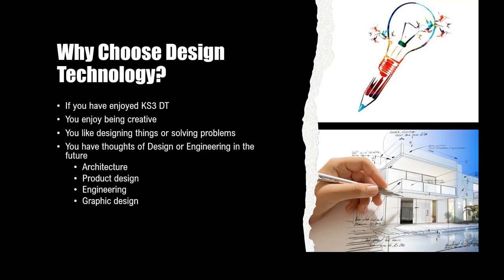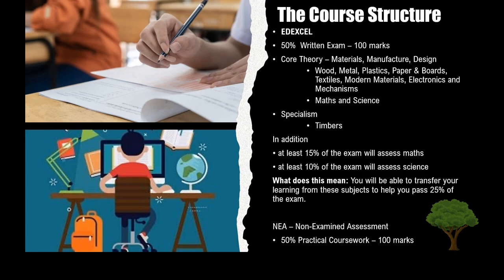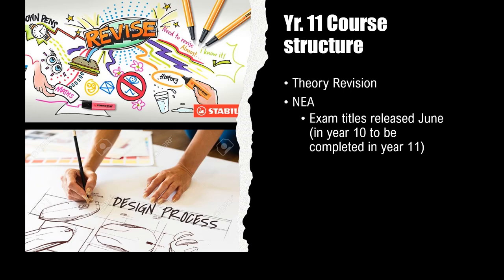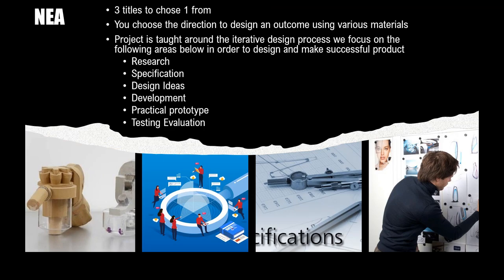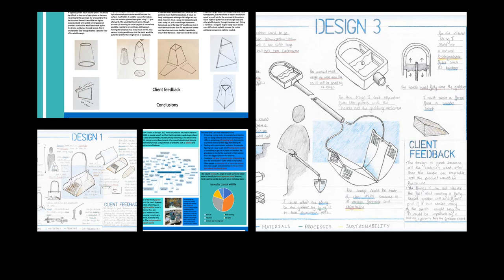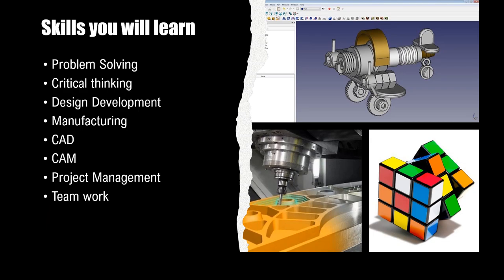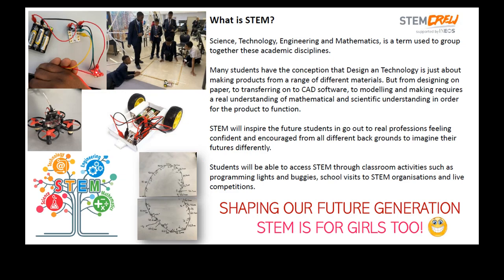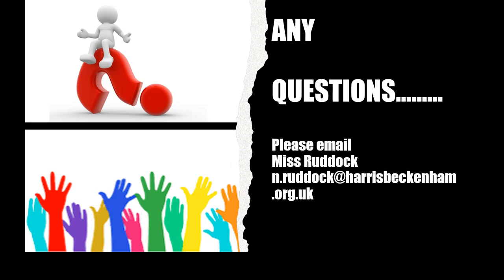Year 9 Options Design Technology